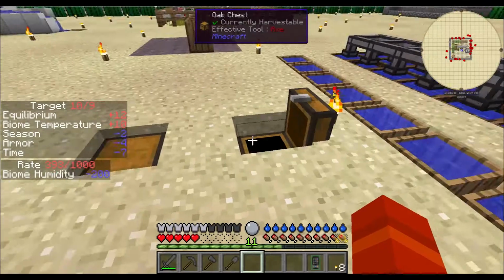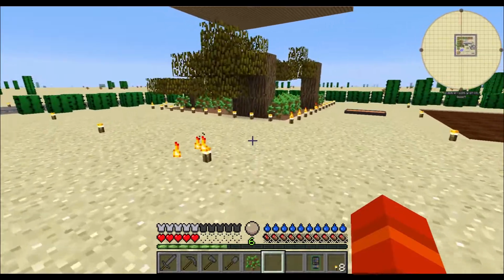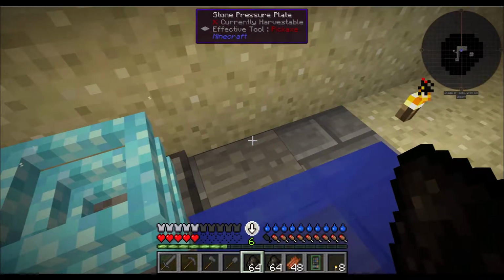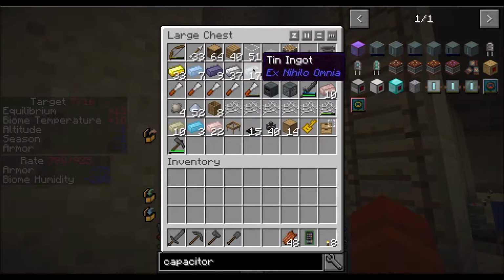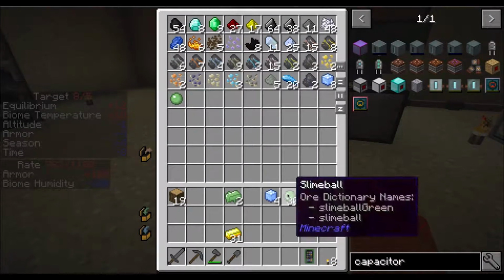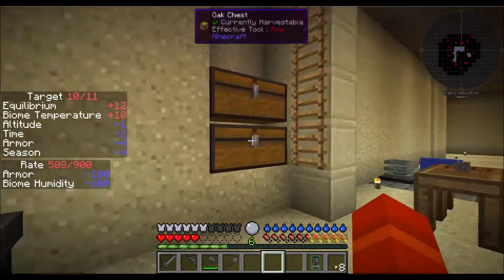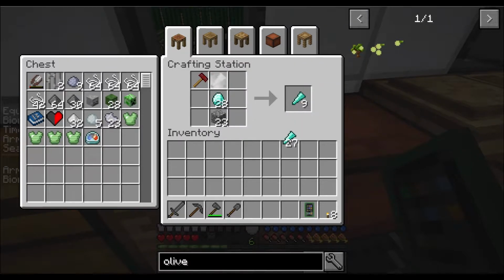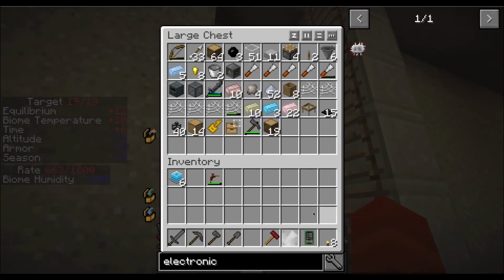Forever Stranded Episode 012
GWSheridan brings the modded community Forever Stranded! Similar to Crash Landing by Iskander, Forever Stranded has you crash your shuttle like craft on a desert planet. With no ores, and world full of sand and cactus, can you survive and escape the planet?